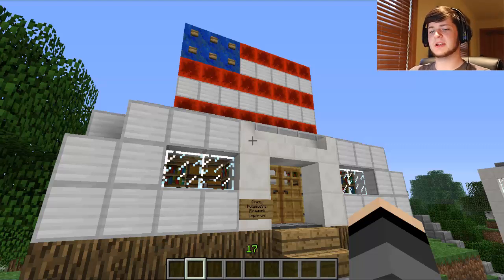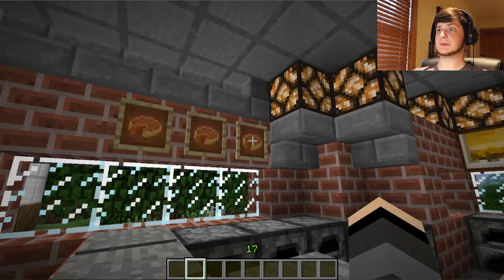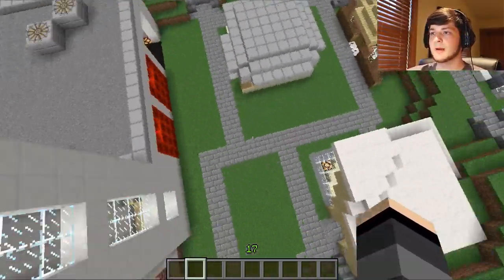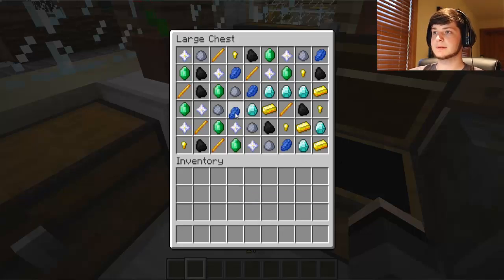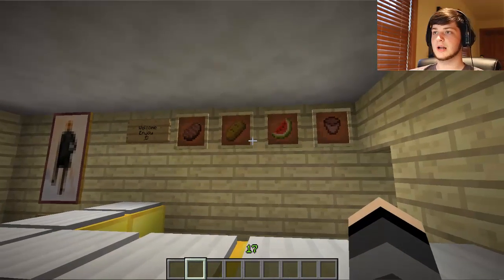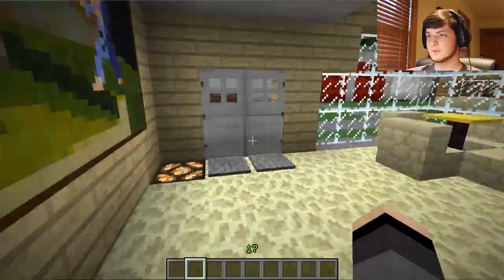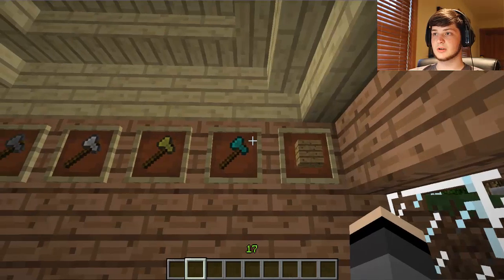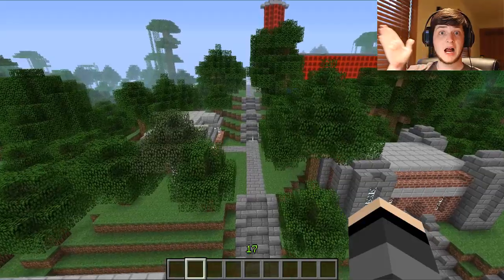Jerome's Axe Shop!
I hope you enjoyed make sure to leave your ideas and a like never hurts ;)